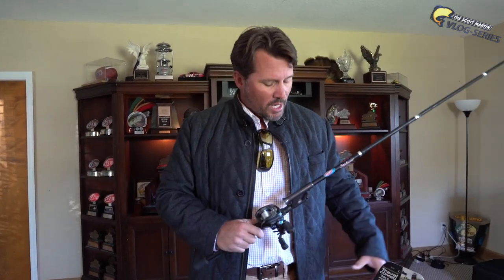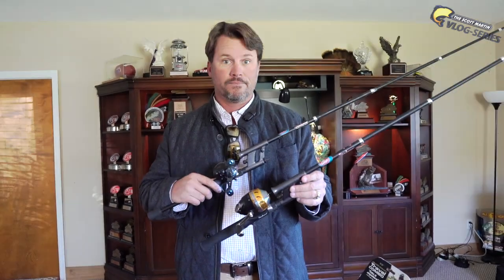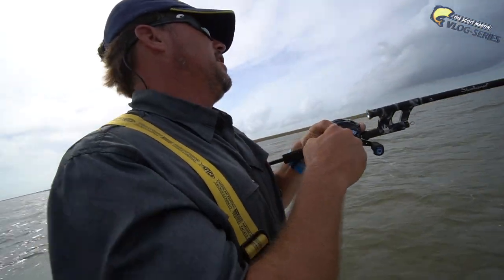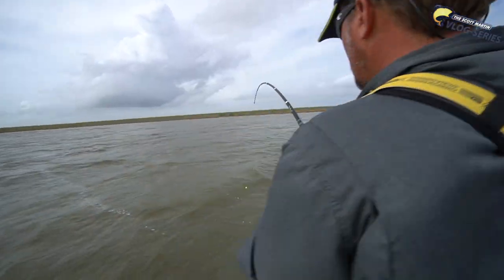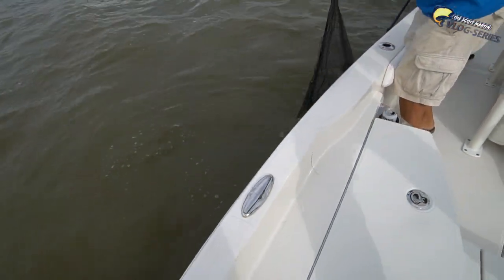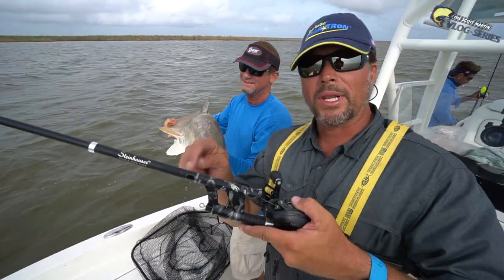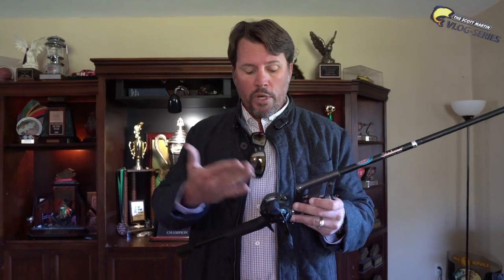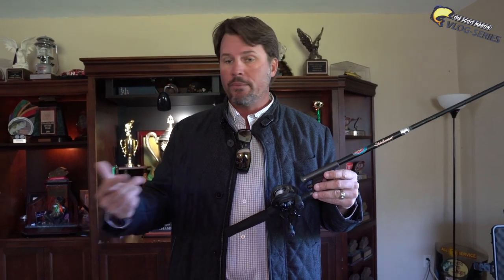WILL IT BLOW UP?!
We set out to test this fishing rod to see if it will hold up to some long fights with some big fish. This travel rod already passed the test catching large mouth bass in florida and if can hold up to this test against big redfish, then I think it passes the test. I will push this rod to its limits!

This travel rod is designed for easy compact storage such as hiking, kayaking, camping, golf bags ect. This fishing rod will make an excellent gift for a fisherman in your family.

Would you want to go on an amazing Red Fish Adventure like we did?

🛑 My Costa Sunglasses

-- FISHING EQUIPMENT --

Okuma TCS 7.6H Flipping Rod
Okuma TCS 7.11XH Mat Daddy Rod
Okuma TCS 7.3H Frog Swimbaits Rod
Okuma TCS 7.0H Worm/Jigging Rod

P-Line Tactical
P-Line X Braid

Scott's Sunglasses

Tag us in your fish pictures for an opportunity to be in the "Shout Out"

AWESOME 🔥🔥 Check out the cool clothing, rain gear and hats we are wearing

For every 5,000 likes we get on this video we will pick a lucky winner from our subscriber list.

-- SOCIAL MEDIA --

Brandon's Instagram - Dj_Leogy